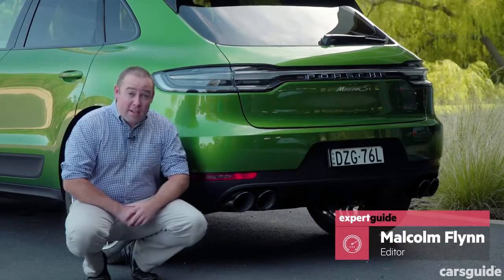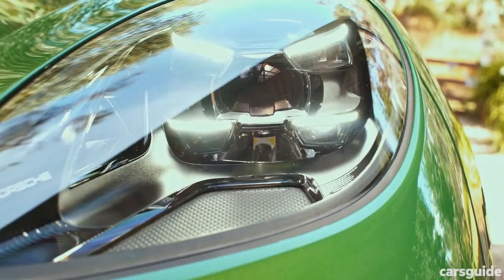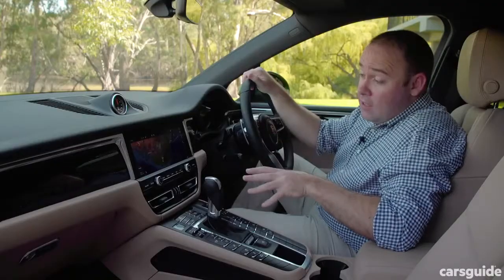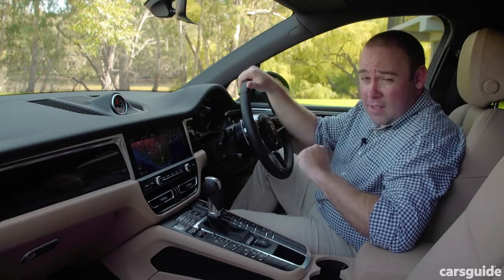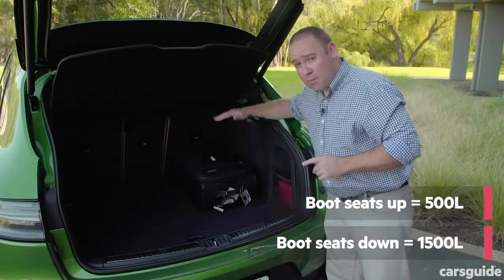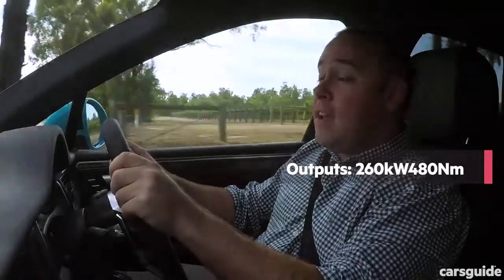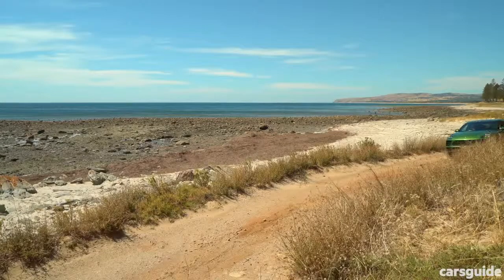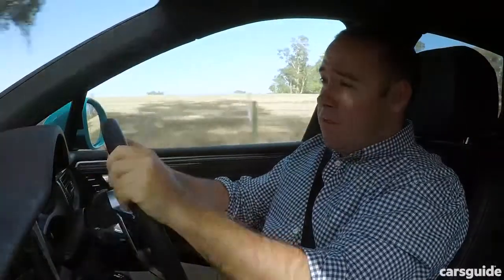Porsche Macan 2019 review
After rising to the top of the Porsche tree in its first 4.5 years, can the updated Macan still compete with numerous newer SUVs?